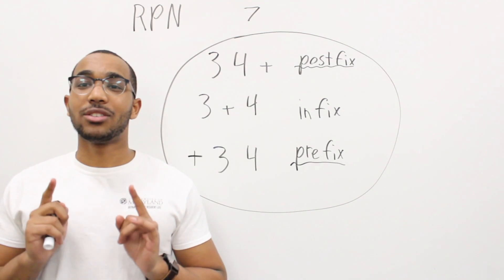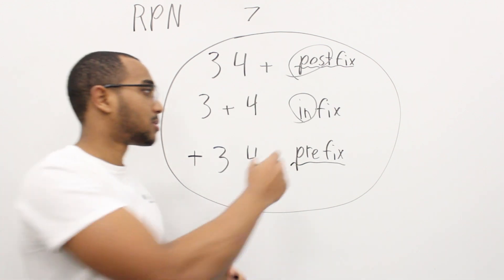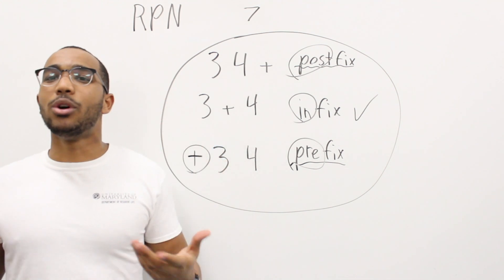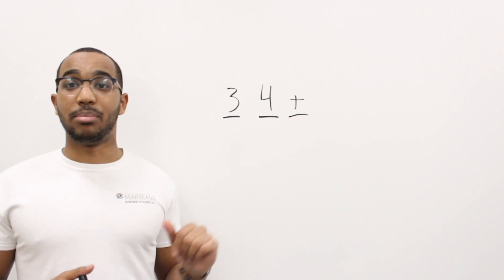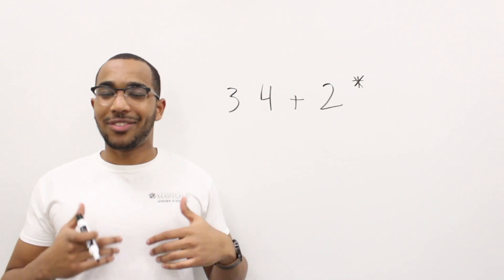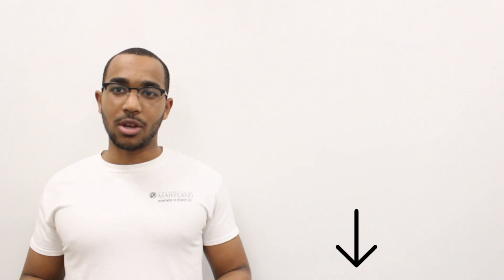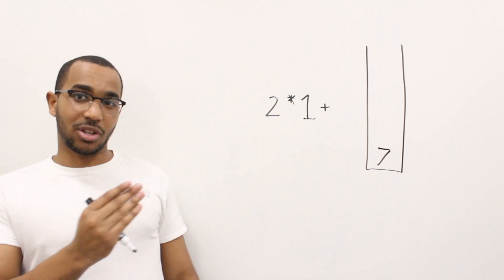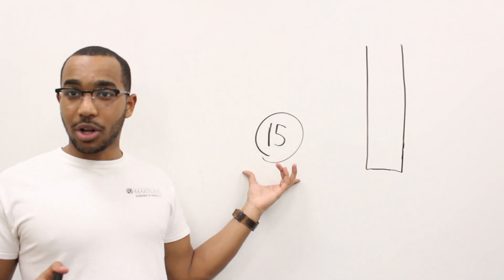Reverse Polish Notation: Types of Mathematical Notations & Using A Stack To Solve RPN Expressions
Question: Given an array with a sequence that represents a RPN expression, evaluate the Reverse Polish Notation expression.

This is one of those textbook problems. It is a classic expression of when LIFO behaviour is favorable to us when solving certain problems.

To have an RPN expression we need 2 things by definition:

A single digit or series of digits.

It is in the form ["A", "B", "o"] where A and B are integers and o is an operator (either +, -, *, or / ).

is the same things as ( ( 3 + 4 ) * 2 ) + 1

which is the same things as ( 3 + 4 ) * 2 + 1 because of order of opeartions.

Approach

This is a classic stack problem, let us just do this.

The 2 key operations:

When we see a digit we push it to the stack.

When we see an operation we perform 2 pops, apply the operation between the 2 values (first popped item goes on left of the sign, 2nd popped item goes on the right of the sign), and then push the result back onto the stack so we can work with it as we continue.

If it is a valid RPN expression then we should have no problems with mismatches and null pointers, clarify that it is a valid RPN string always with your interviewer.

Complexities

n is the length of the RPN expression

We will process all n operators/operands in the expression. Each will either entail an O(1) push/pop or an O(1) arithmetic calculation.

Arithmetic operations take O(1).
Push and pop take O(1).

Space: O( d )

Let d be the total operands (numbers).
Let b be the number of operators (+,  -,  *,  /)

If we have d digits and b operators where d + b = n, we certainly will not use O( d + b ) space (operators are not pushed to the stack).

A worst case is that we have all numbers, followed by the operators. And we will have a stack height of d digits. So we can bound to that.